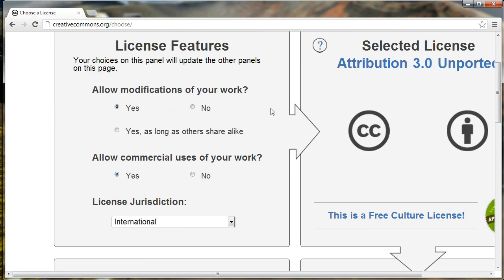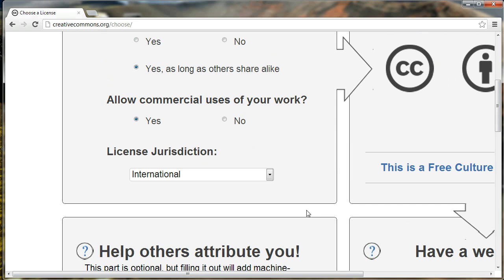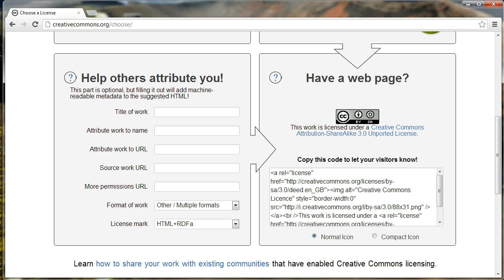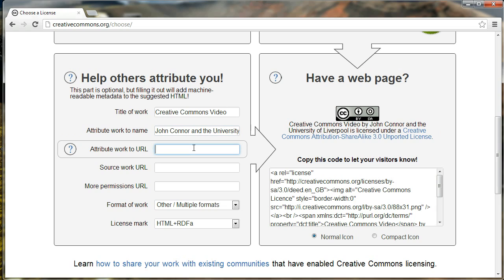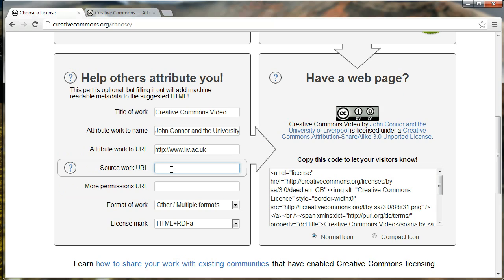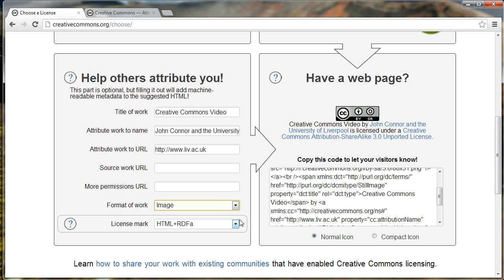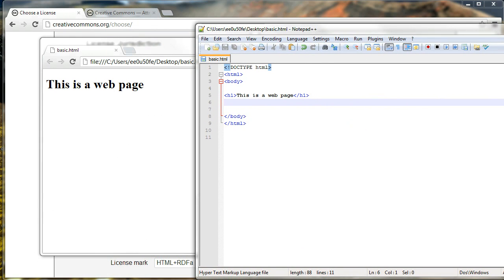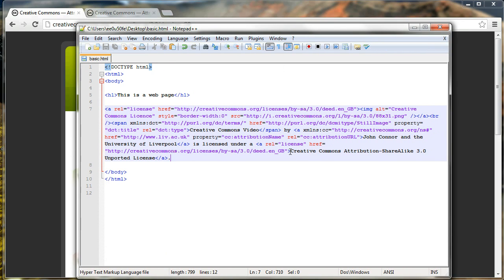The Creative Commons license selector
Demonstration of how to use the Creative Commons license selector from the Creative Commons website.

Video developed by the Engineering and Materials Education Research Group at the University of Liverpool.